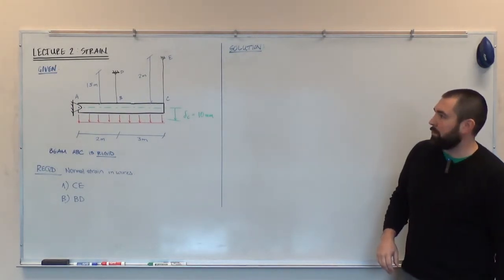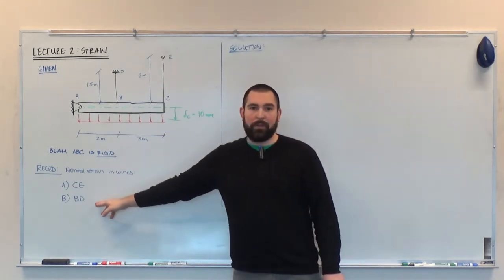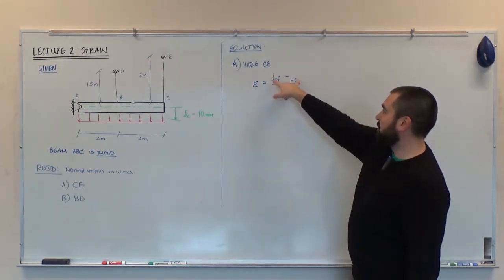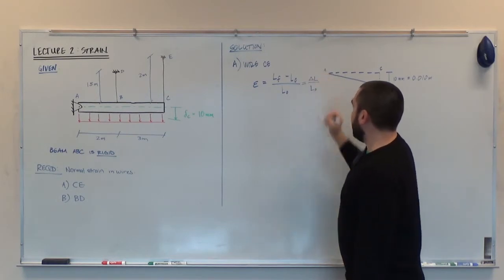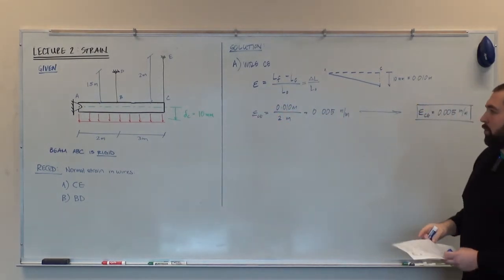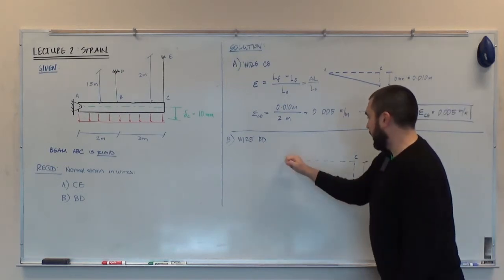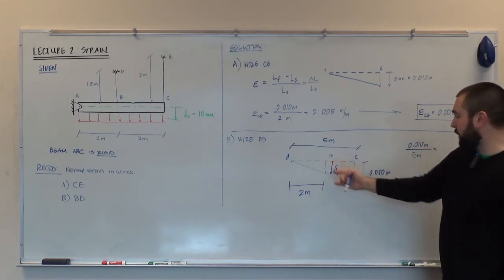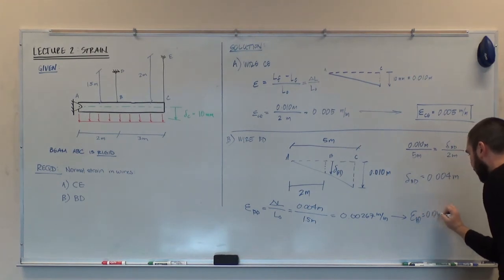EAS212_Lecture 2 - Example Problem 1 (Normal Strain)